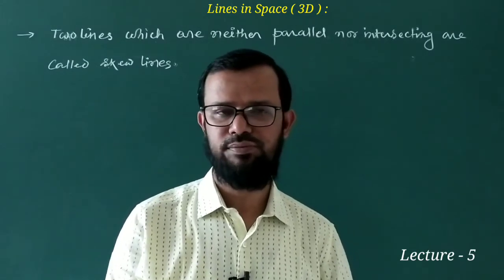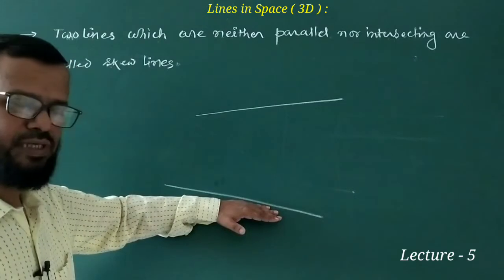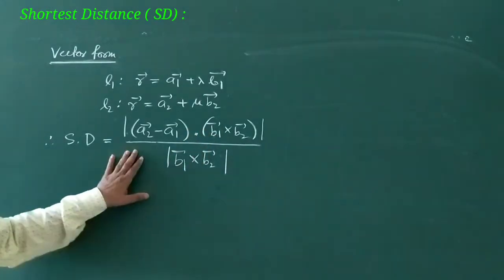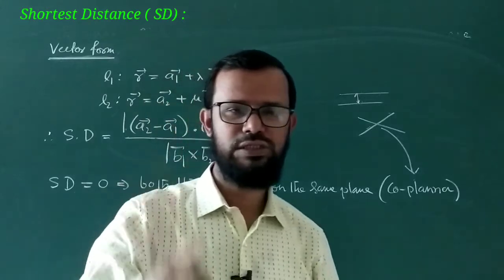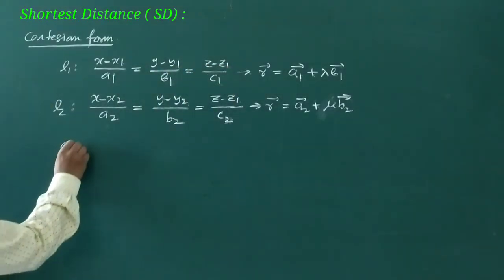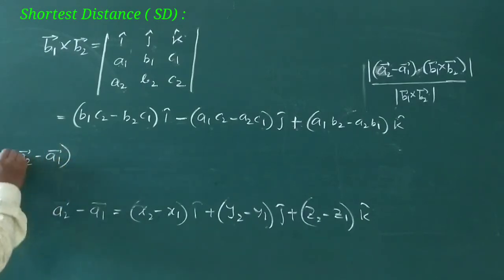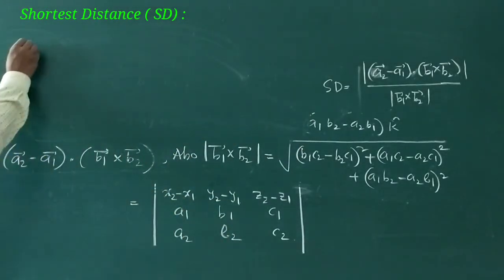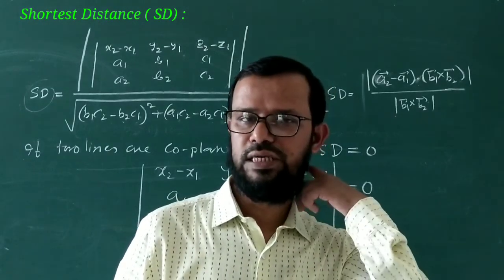Class 12 maths // Skew lines and Shortest distance // lecture 5